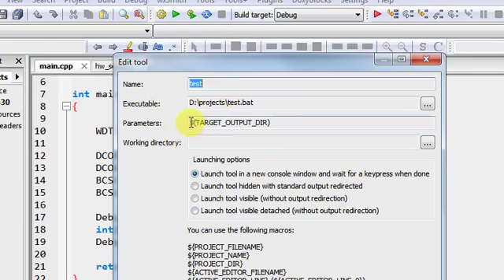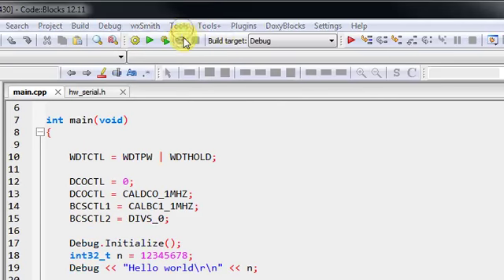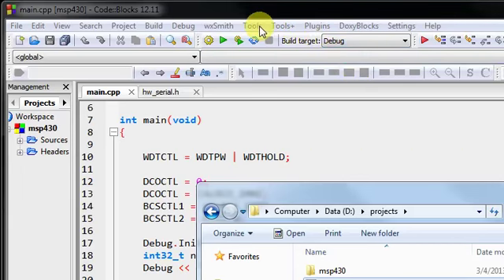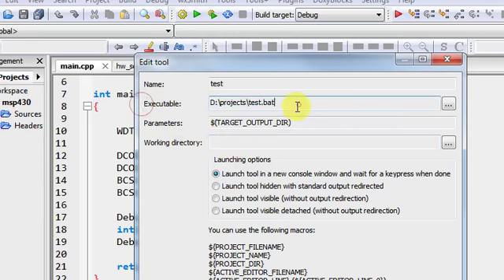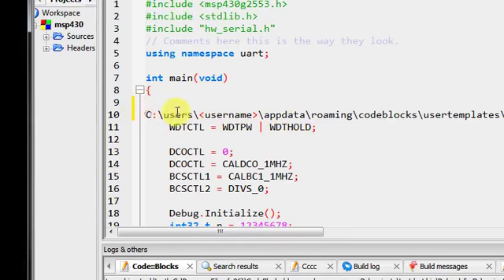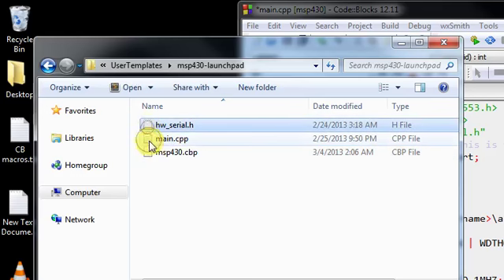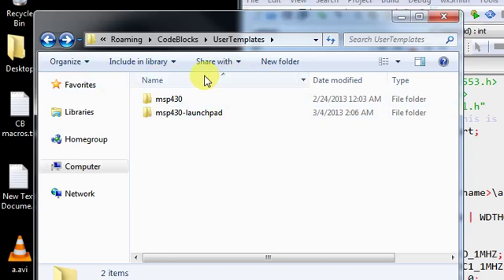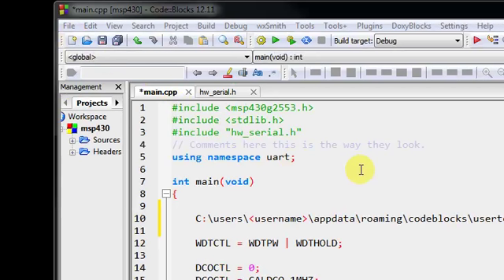004 -msp430 Launchpad - Using Codeblocks And Mspgcc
Step 4.  Covering some finer details concerning how to write your own Code::Block tools, for the given tool-chain. Also covering where the user created template are stored on the Windows file system.